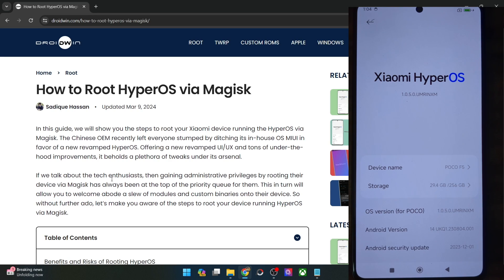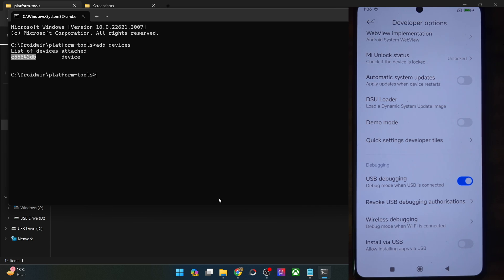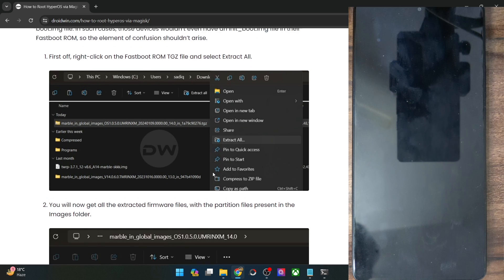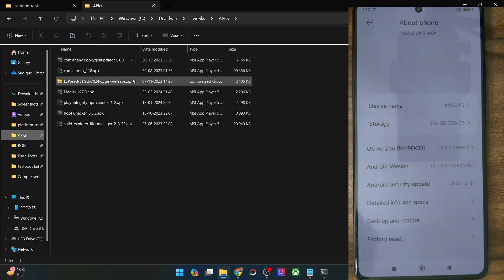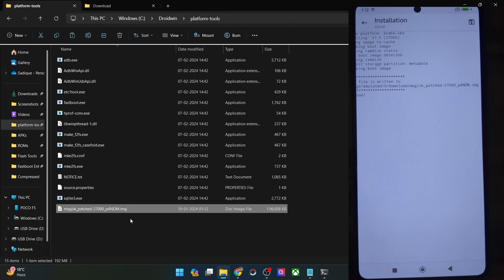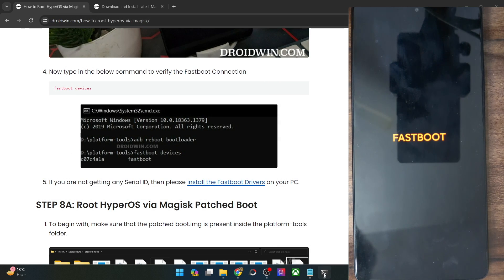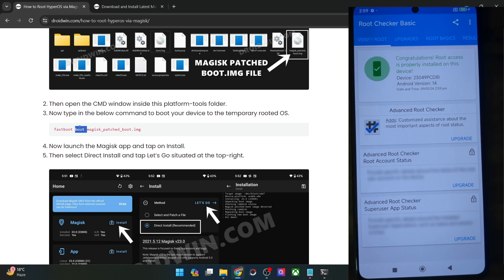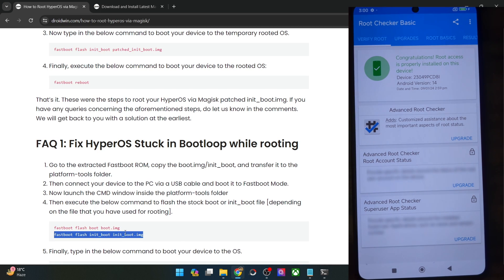How to Root HyperOS via Magisk [Boot/Init_Boot]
In this video, we will show you the steps to root HyperOS via Magisk patched boot/init_boot file.

The general rule of thumb states that if your device came with Android 12 or older version out of the box, then you’ll have to use the boot.img file for rooting. Whereas if it came with Android 13 or higher version, then you’ll have to use the init_boot.img file for rooting.

However, there are a few exceptions to this rule, such as Poco F5, which comes with Android 13 out of the box but still uses the boot.img. Fortunately, there’s no element of confusion here as these types pf devices doesn’t even have the init_boot to become with. So in short :

-If your device came with Android 13 but it doesn’t have the init_boot file, then simply use the boot.img file.
-On the other hand, devices launched with Android 12 or older versions also wouldn’t have the init_boot, so they will also have to use the boot.img.
-But if your firmware has both the init_boot and boot and your device came with Android 13+, then use the init_boot file for root.

00:00 Install Android SDK
00:39 Enable USB Debugging and OEM Unlocking
01:58 Unlock Bootloader
02:15 Download HyperOS Fastboot ROM
02:25 Get HyperOS Stock Boot.img/Init Boot.img
05:30 Patch Boot.img/Init_Boot.img via Magisk
08:13 Boot to Fastboot Mode
09:20 Root HyperOS via Magisk Patched Boot
12:18 Root HyperOS via Magisk Patched Init_Boot